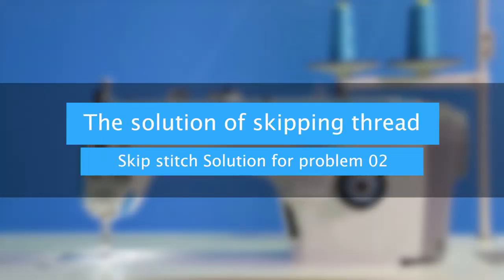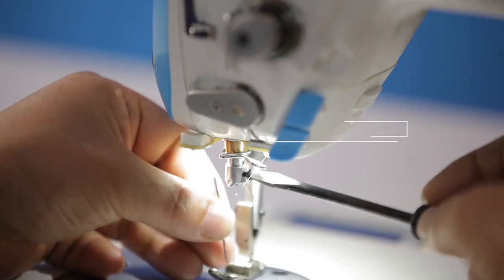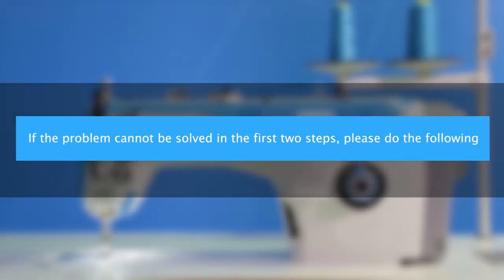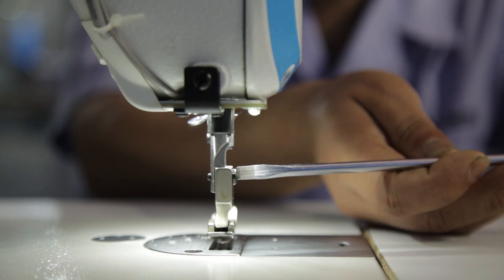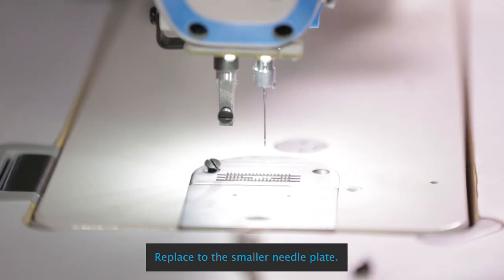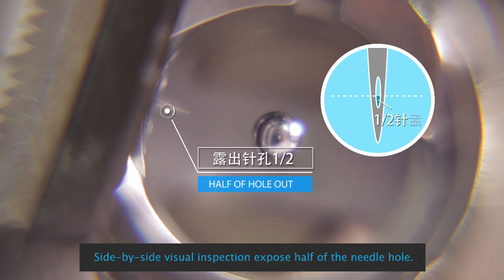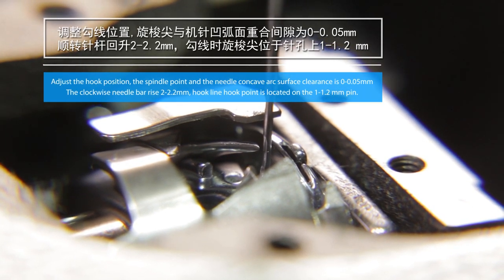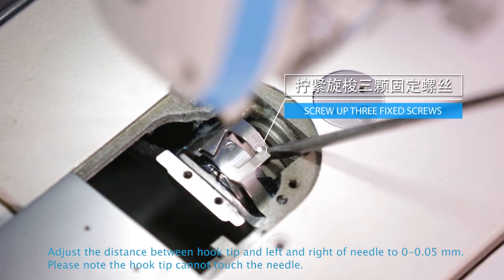A4 Lockstitch| Skipping thread solution